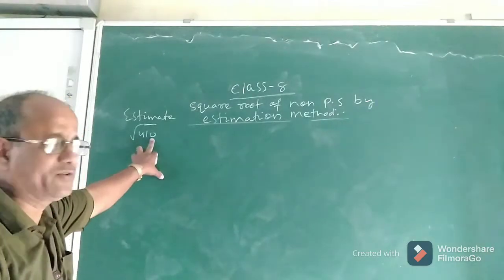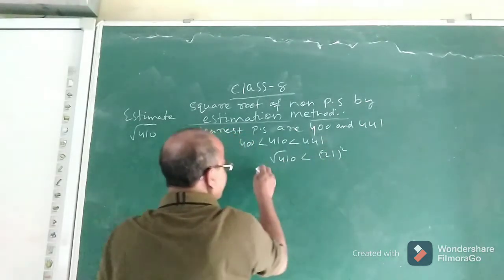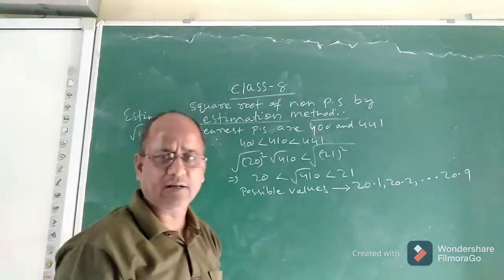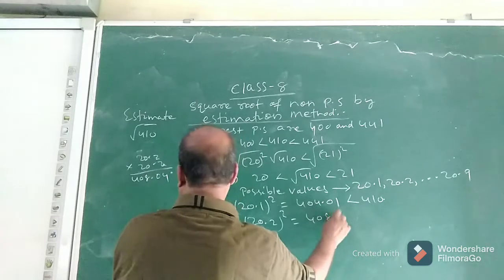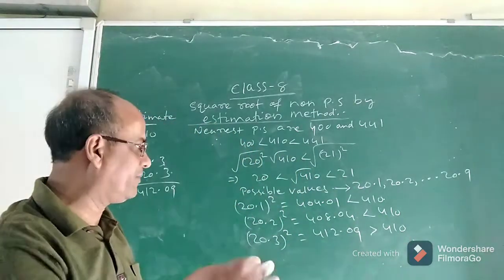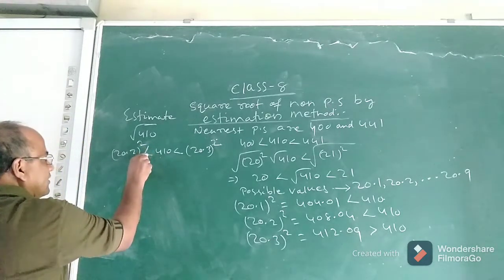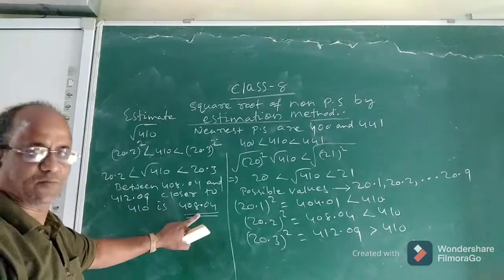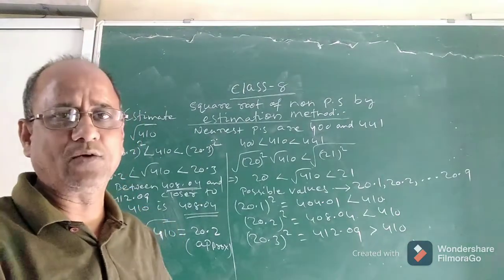Square root of non-perfect squares by Estimation method ll Class-8 Maths ll Square and Square root